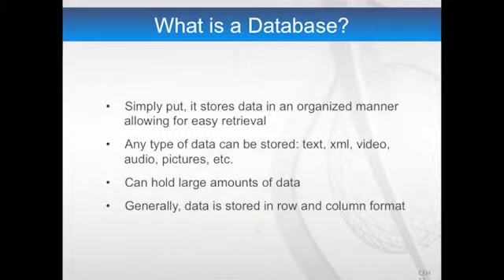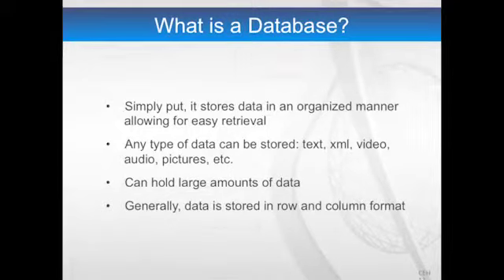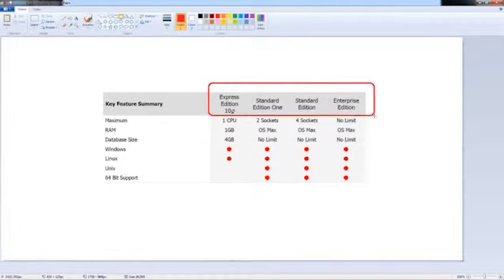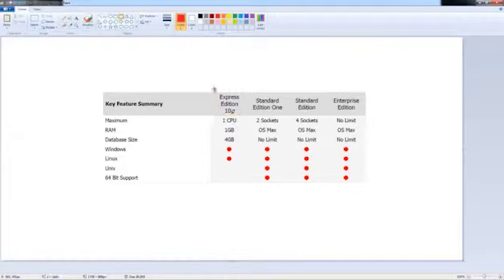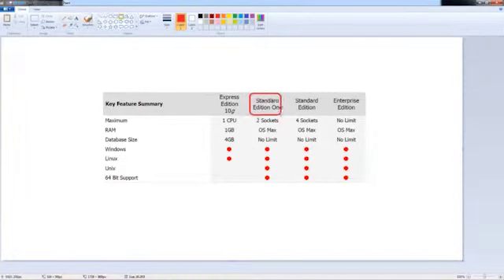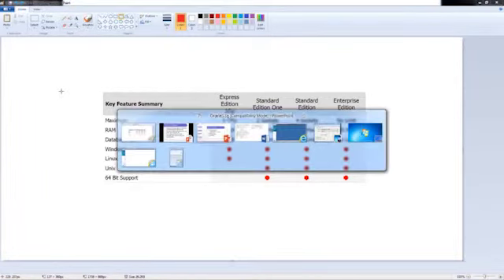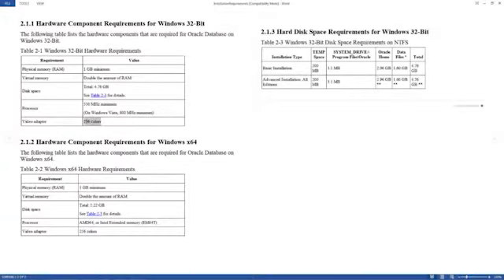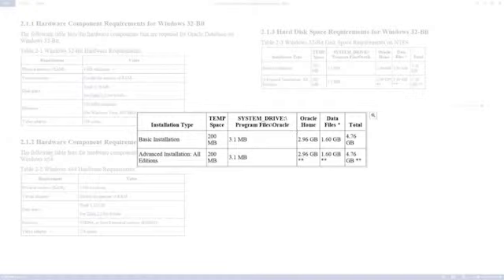oracle mod 1 2 DatabaseAdministration 2595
Oracle Database 11g Certified Associate (OCA)